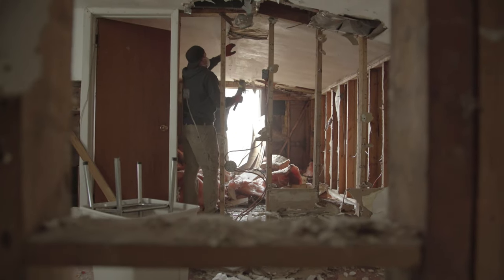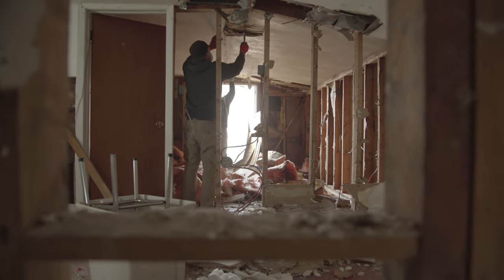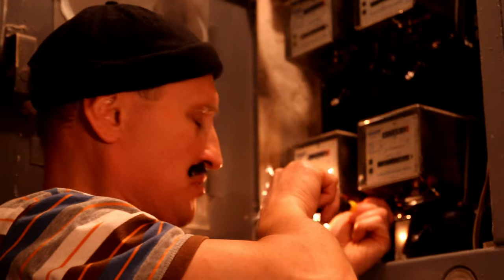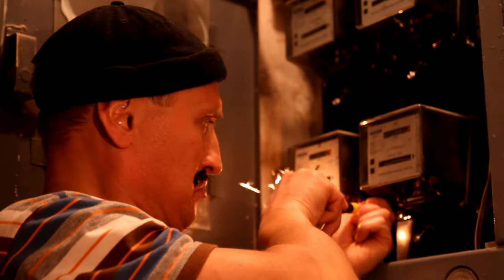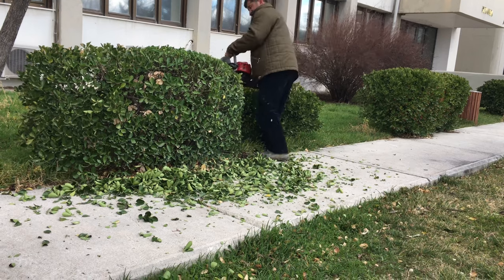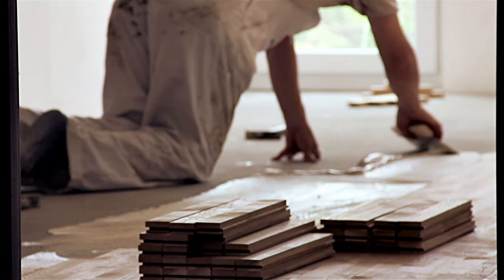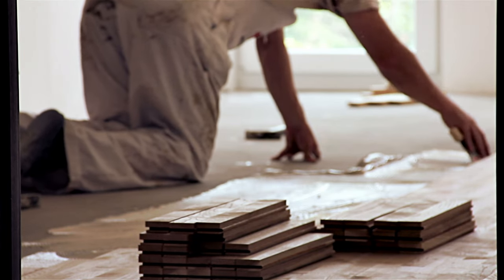Updating Home Before Selling | Update Home To Sell For More | Bad To Sell House As Is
Considering updating your home before selling in 2022? Update your home to sell for more money. It's bad to sell a house as is, especially in a seller's market like the Northern Virginia real estate market is today. If you're asking how to improve value before selling, this video shares tips from years of doing this. Selling as is will only leave money on the table so please consider investing time and money upfront so you can reap the rewards in the end. Buyers want move-in ready homes so if you update your home before selling, you will make back your investment and then some. Now is the time to double down and make buyers compete for your property.

🤵 Jason Fiallo, Realtor
🏡 Long & Foster | Christie's International
📃 Licensed in VA, MD, and DC
🏆 NVAR Top Producer